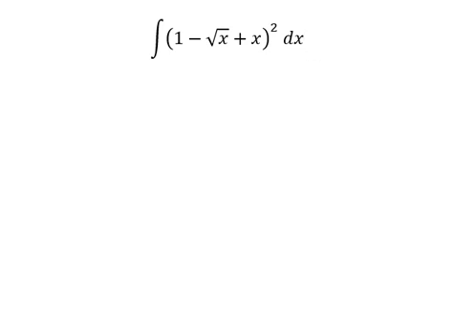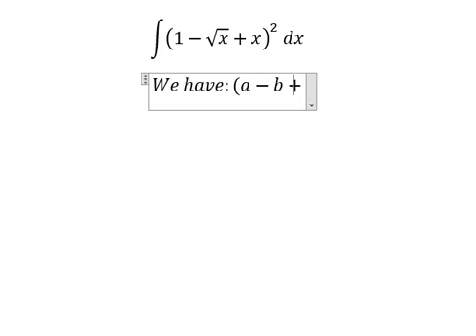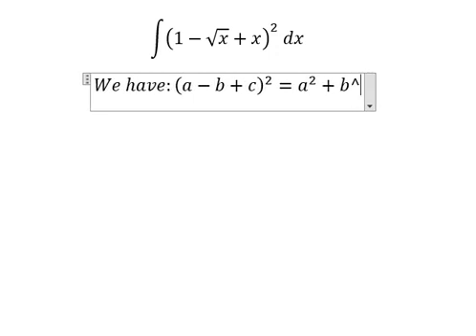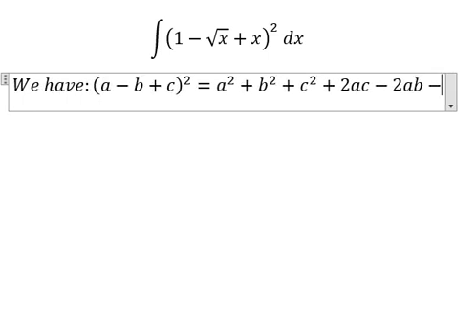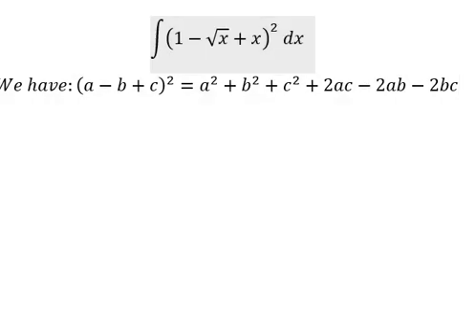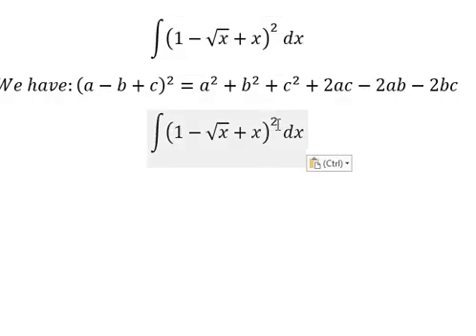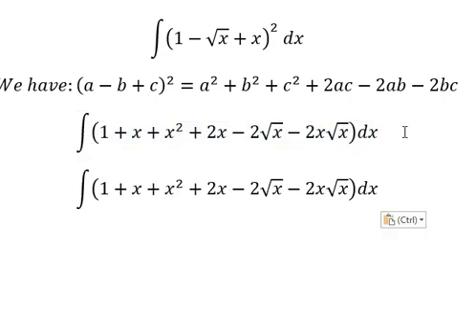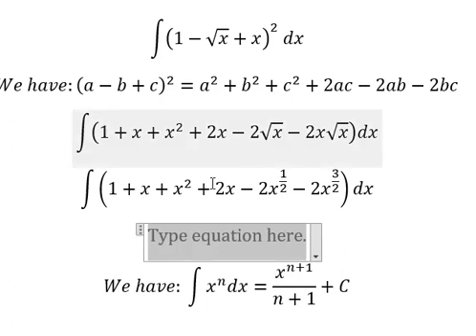Calculus Help: Integral ∫ (1-√x+x)^2 dx - Integration by expansion - Identities